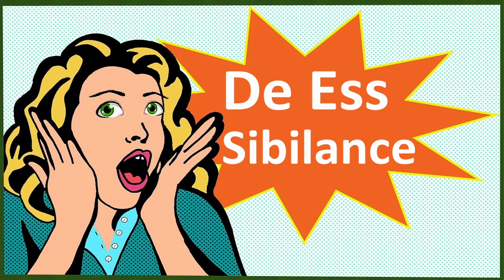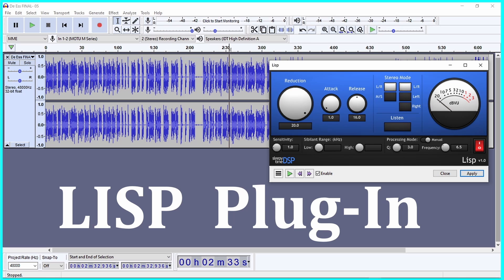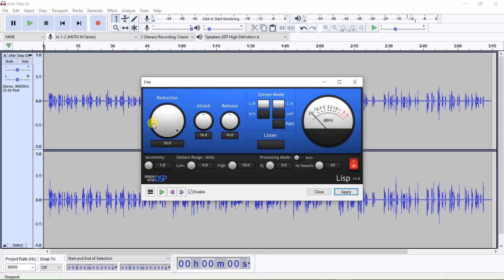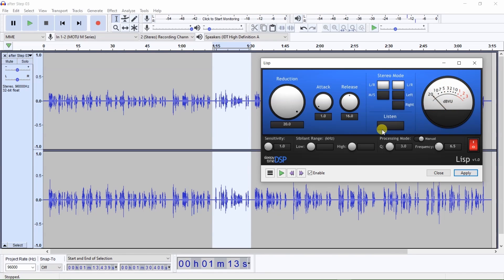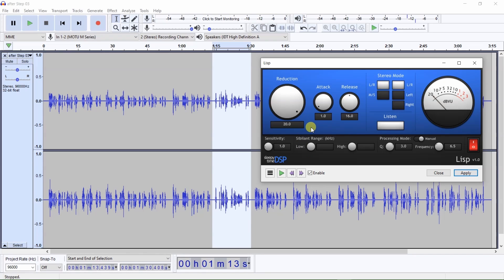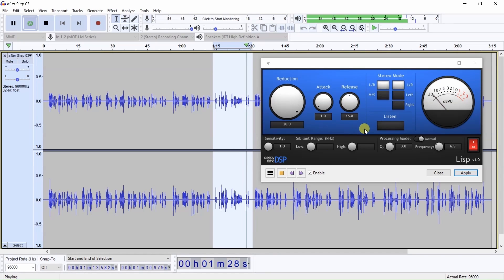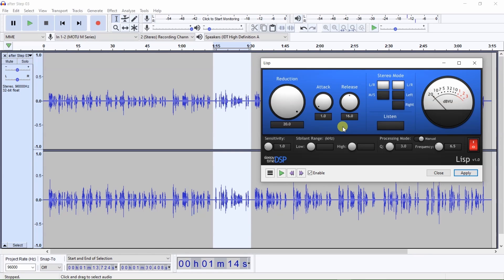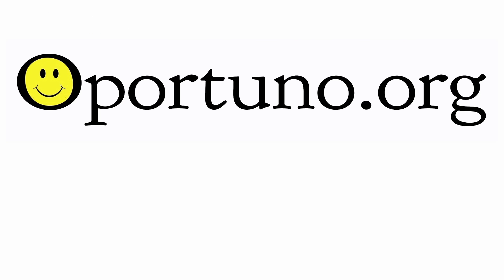Audacity: How To De Ess Audio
How to De Ess your Audio using the Free VST Plug-In, Lisp.

Video Timeline:

00:00    -   Introduction

00:58     -  Demonstration Using Lisp

XILS DeeS (32 Bit and 64 Bit) - Not Free

See "Store" on website for suggested Hardware, Software, etc.